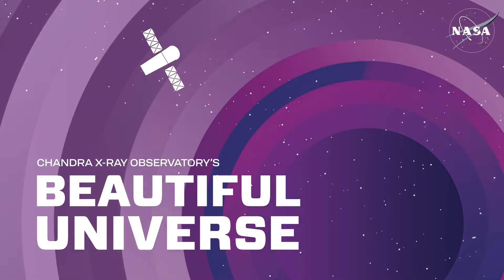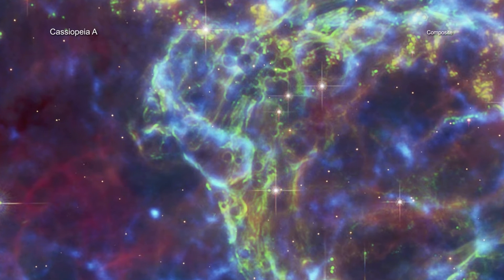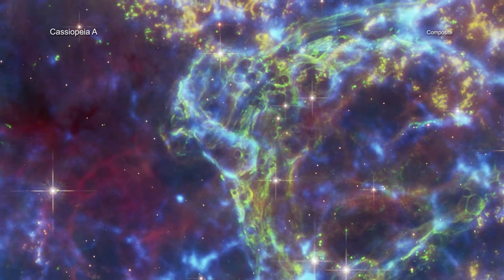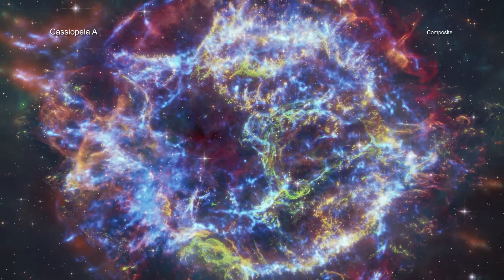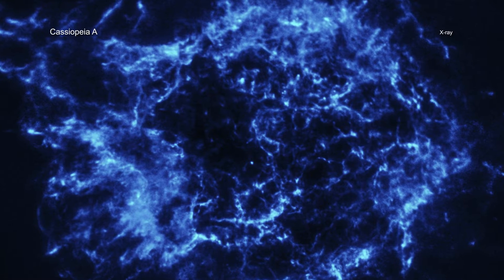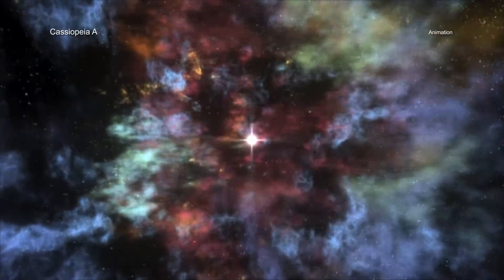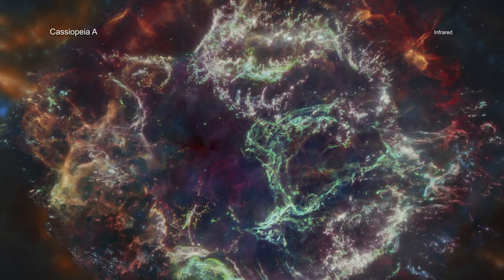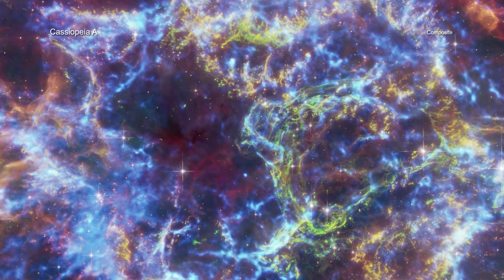Tour: NASA Telescopes Chase Down "Green Monster" in Star's Debris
The curious structure was first identified in Webb’s infrared data from April 2023. The origin of this feature, dubbed the “Green Monster” because of its resemblance to the wall in the left field of Fenway Park, was not clear.

However, by combining the Webb data with X-rays from Chandra, researchers think they have hunted down the source of the Green Monster.

While the astronomers already suspected the Green Monster was created by a blast wave from the exploded star slamming into material surrounding it, the Chandra data helped clinch the case. They showed that the properties of the X-rays from the Green Monster are similar to the X-rays from the blast wave rather than from the supernova debris.

When a massive star exploded to create Cas A about 340 years ago, from Earth’s perspective, it created a ball of matter and light that expanded outward. In the outer parts of Cas A the blast wave is striking surrounding gas that was ejected by the star between about 10,000 and 100,000 years before the explosion.

Chandra detects debris from the star because it is heated to tens of millions of degrees by shock waves, akin to sonic booms from a supersonic plane. Webb can see some material that has not been affected by shock waves, what can be called “pristine” debris. Much of this lies behind the Green Monster. This means the combination of Webb and Chandra data gives a fuller census of debris from the exploded star.

Astronomers will continue to use every tool available — including Chandra and Webb — to study this object that has fascinated them for years.